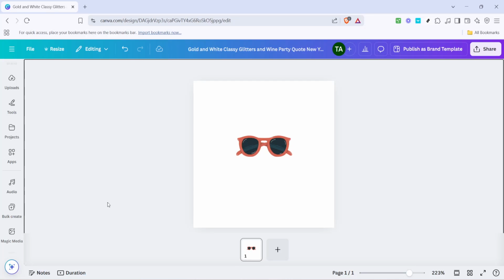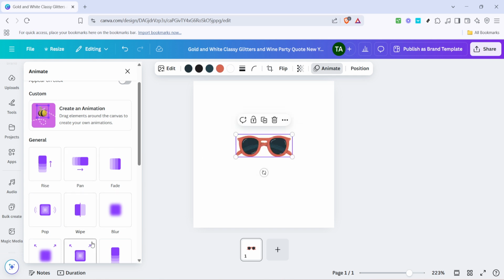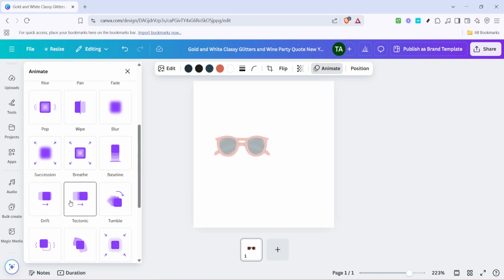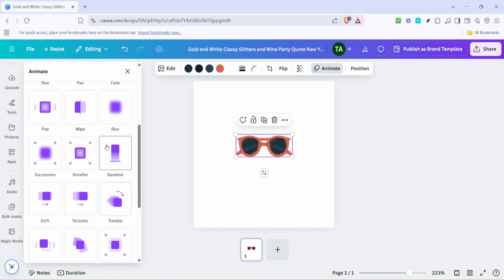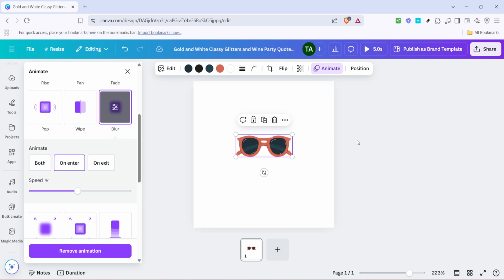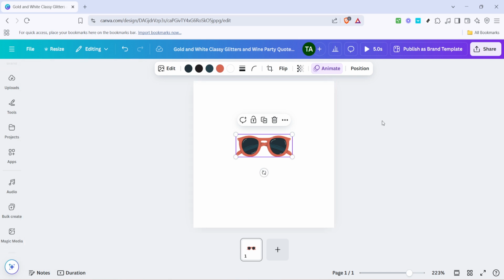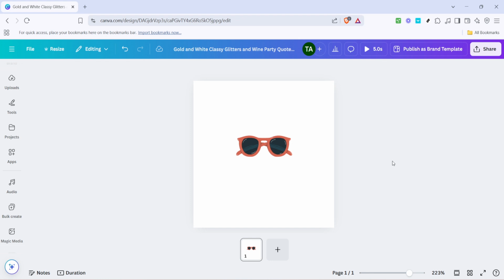How to Animate Individual Elements in Canva (Full 2025 Guide)